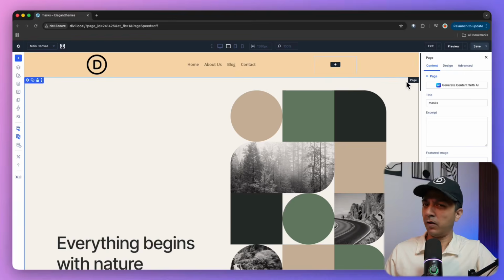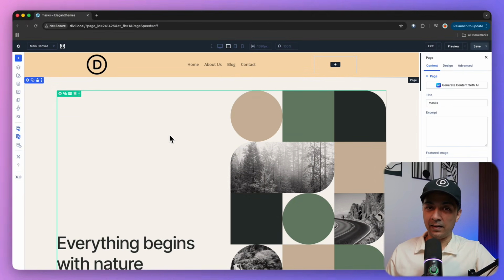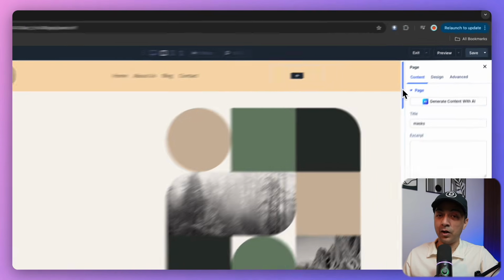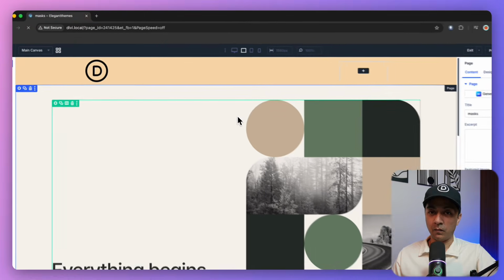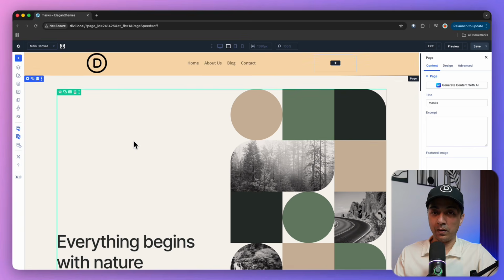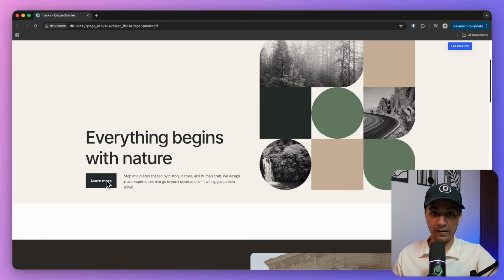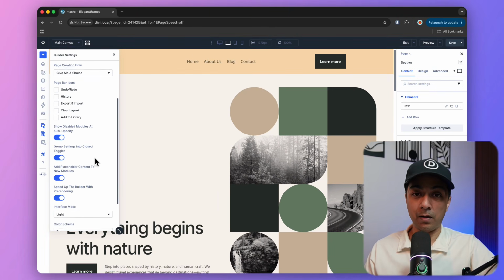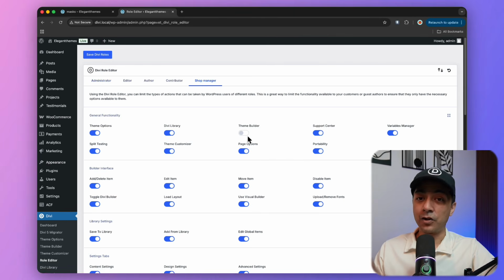Everything You Need To Know About Editable Theme Builder Areas In Divi 5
Learn how to use Editable Theme Builder Areas in Divi 5 and edit your header, footer, and templates directly inside the Visual Builder — no more switching back and forth! This feature brings true front-end site editing to Divi, helping you work faster, stay organized, and design more efficiently